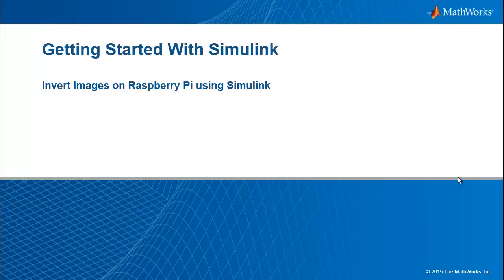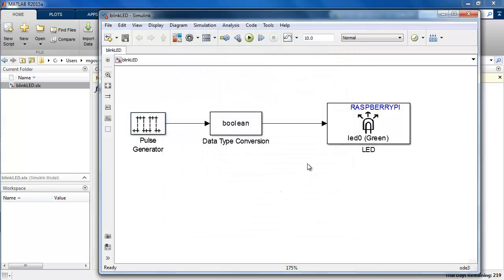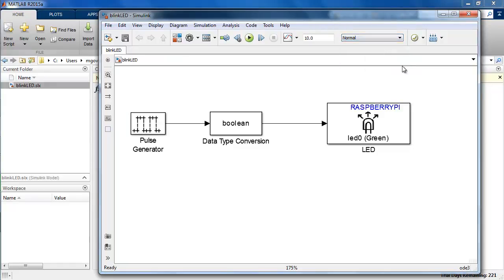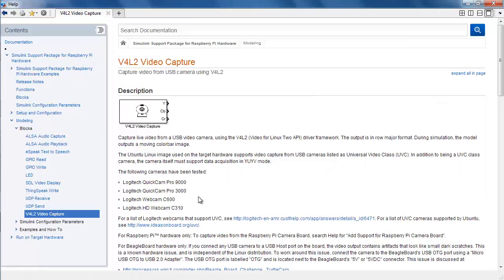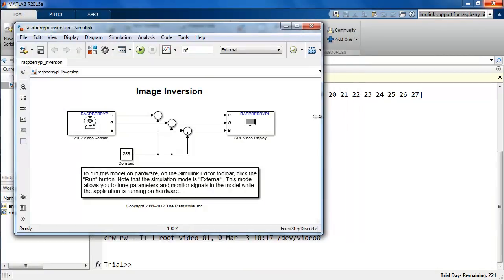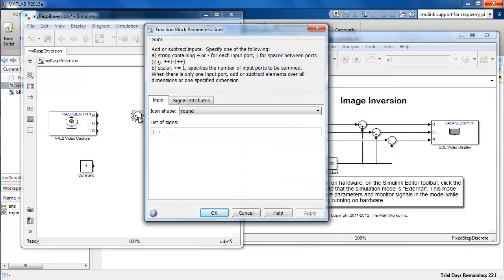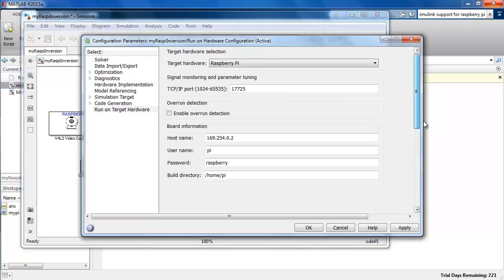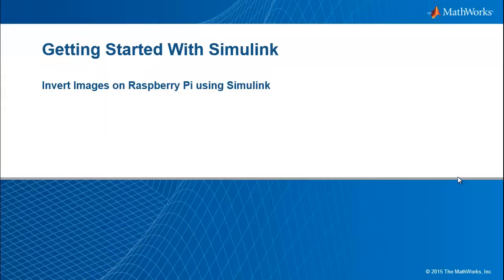Using Simulink to Program Raspberry Pi for Image Inversion Simulink Video mp4